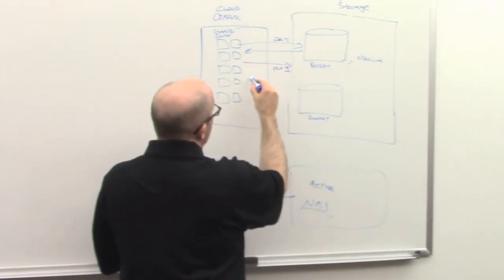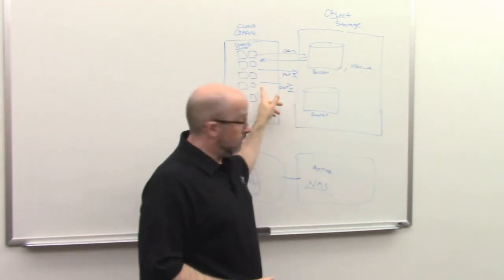Can object storage be consistent?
This videos looks at the consistency issues found natively with object storage, and how you can use Avere to resolve these issues.